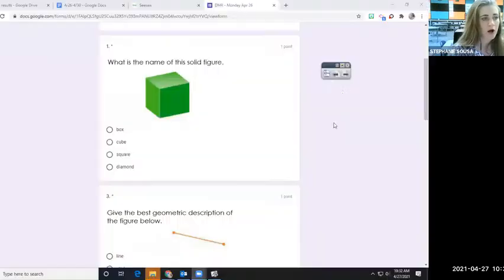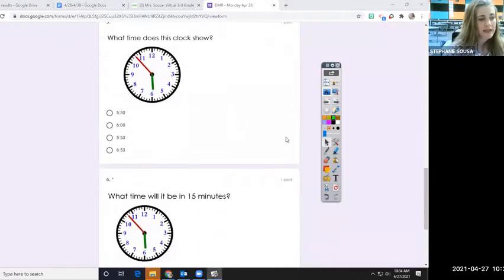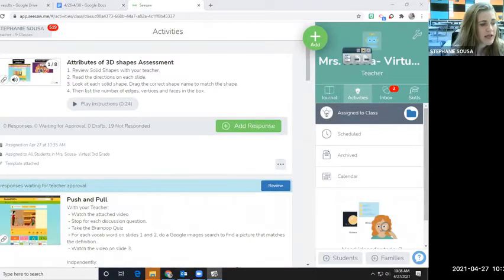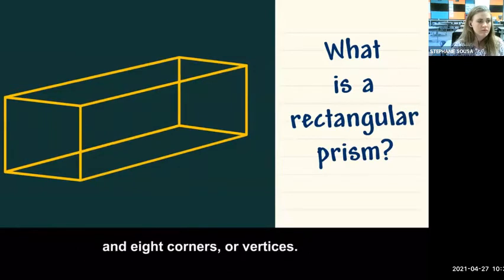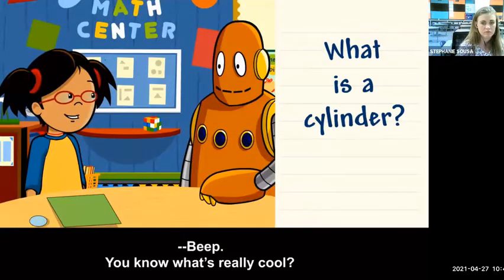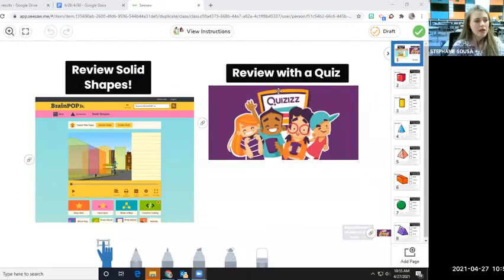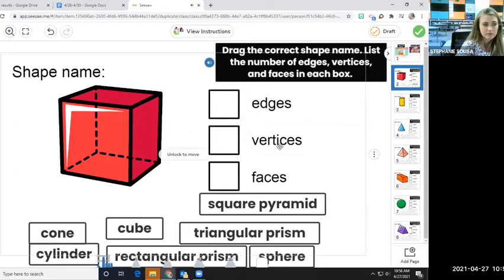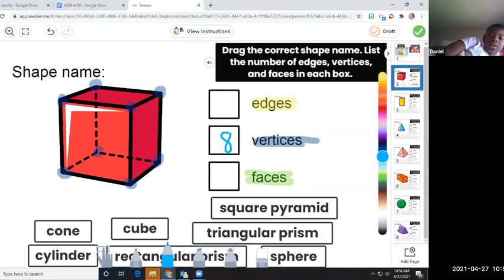4/27 10:30- Math: Solid Shapes Assessment